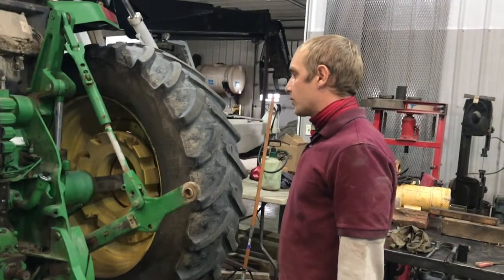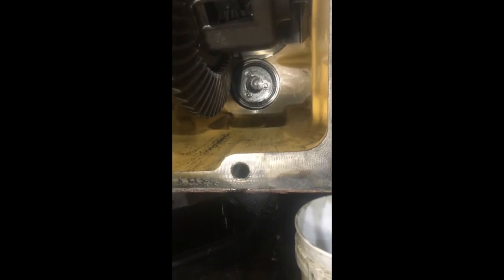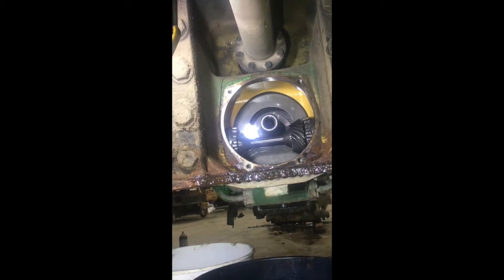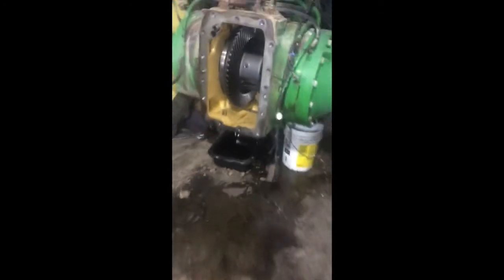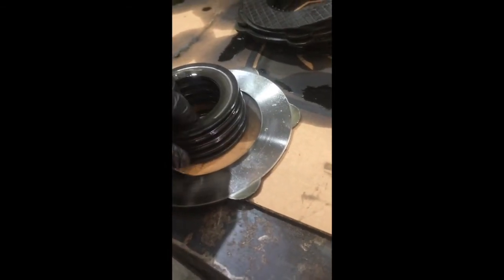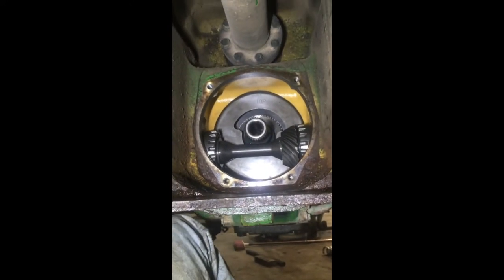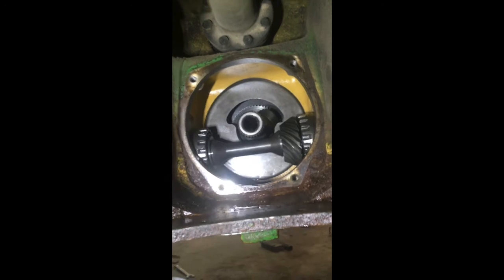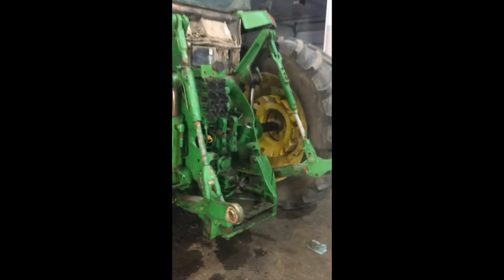John Deere 8200 PTO Clutch Rebuild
John Deere 8000 series PTO clutch repair

You can probably remove the clutch without removing the SCVs and 3 point. You need to remove the PTO shaft anyway to get to the final 2 bolts to take off the 3 point housing.

The easiest way to remove PTO housing is to find a pipe that fits over the PTO so you can counterbalance it as you lift up on the housing itself. This also works well for reinstalling as you can even turn the shaft to realign the splines.